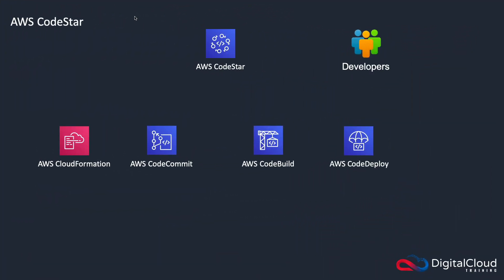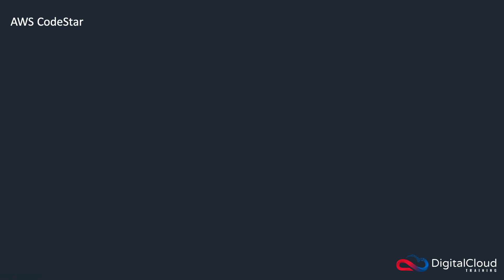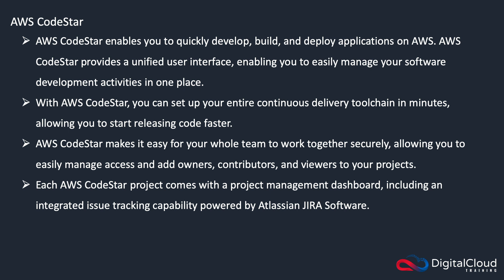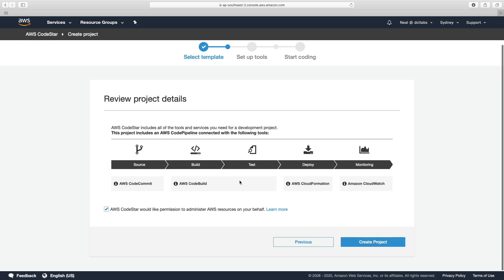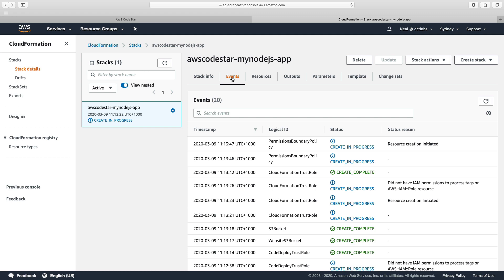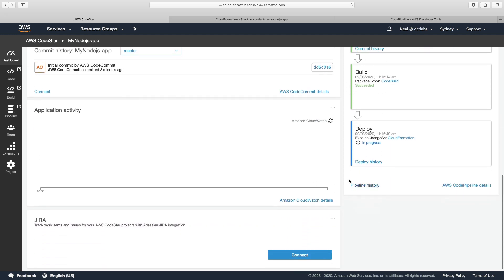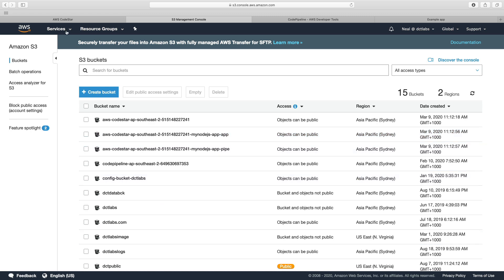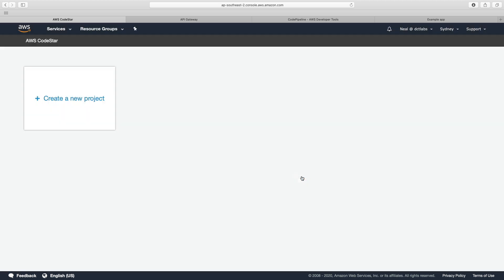AWS CodeStar Overview and Create Project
AWS CodeStar is a relatively new service offering in the Amazon Web Services Developer Tools. In this free AWS video tutorial, I'll show you how to get started with AWS CodeStar and use a template to deploy a Nodejs application that uses an Amazon S3 bucket, AWS Lambda function and an API running on Amazon API Gateway. AWS CodeStar will orchestrate the pipeline using AWS CodePipeline, AWS CodeCommit, AWS CodeBuild and Amazon CloudFormation.

This video is an excerpt from our comprehensive training course for the AWS Certified Developer Associate.

📌 Timestamps
0:00 - Introduction
1:10 - CodeStar Theory & Benefits
2:23 - Creating a CodeStar Project
3:25 - Project Setup & AWS Services
3:51 - Monitoring Deployment Progress
4:20 - Exploring the Deployed App
5:04 - Team Management & Cleanup